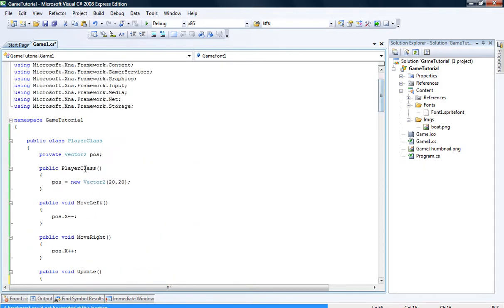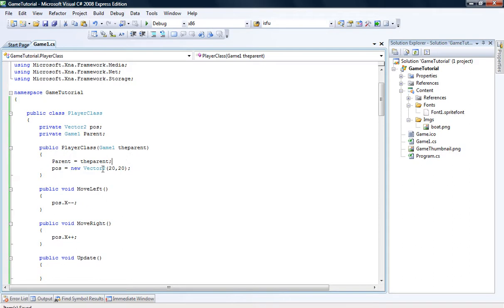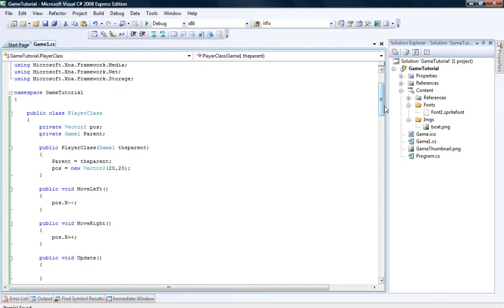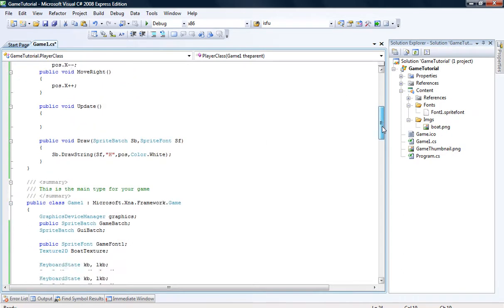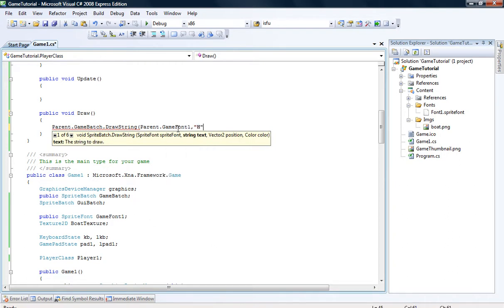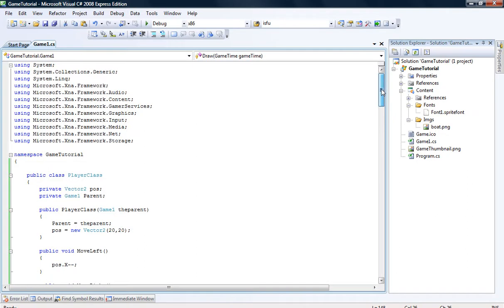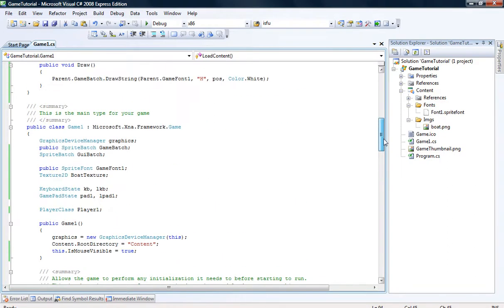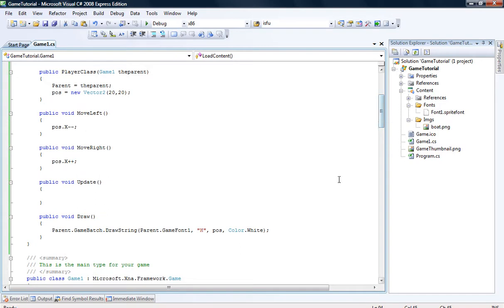Chapter 208 Even More Classes Passing In the parent